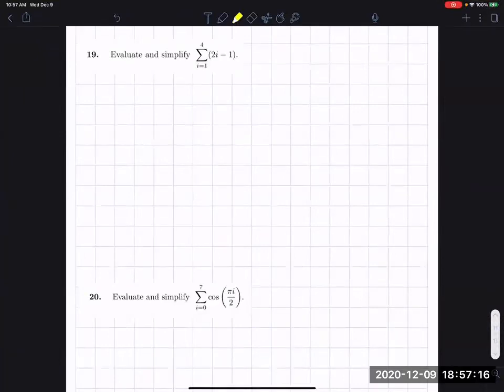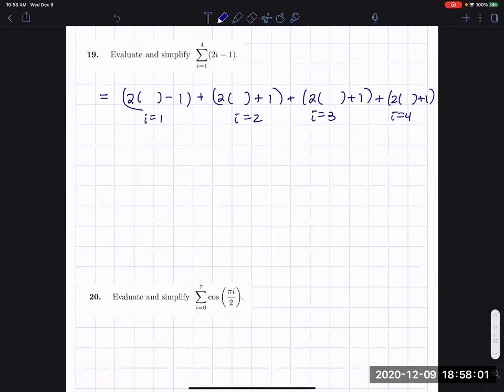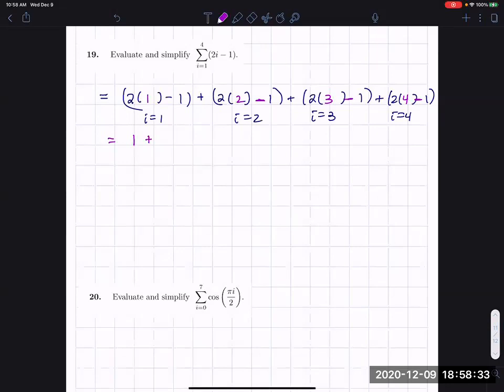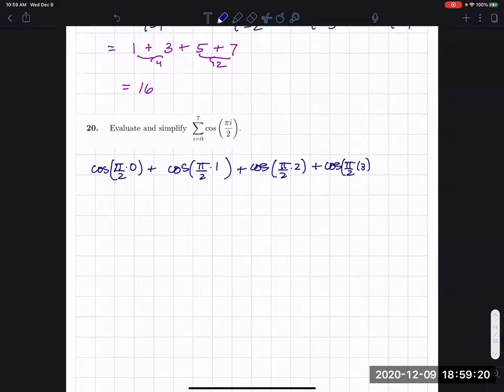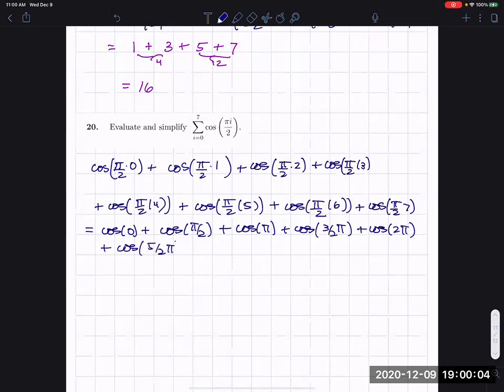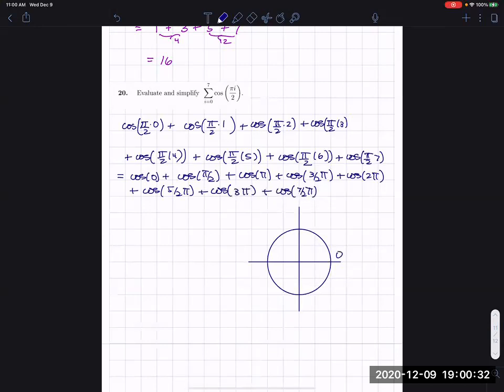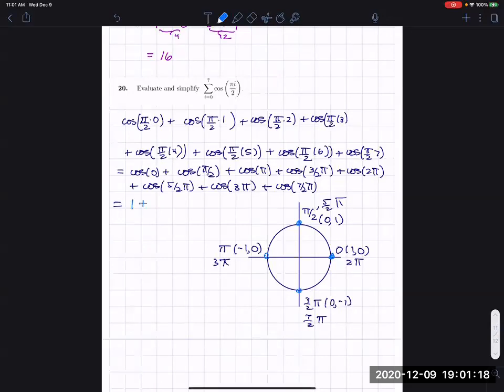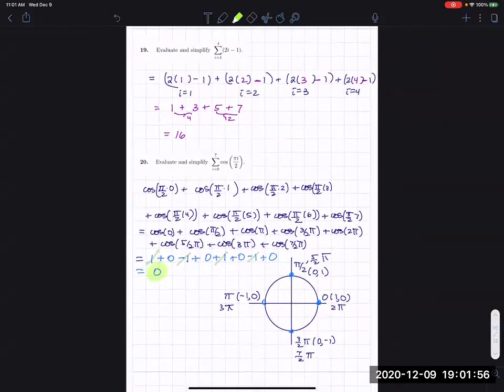Ch 6&7 Review #19, 20